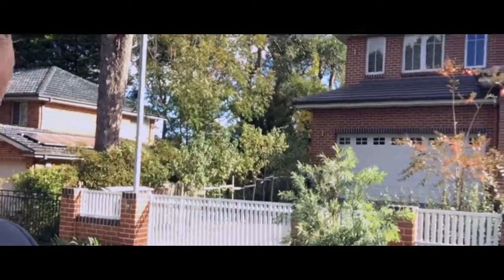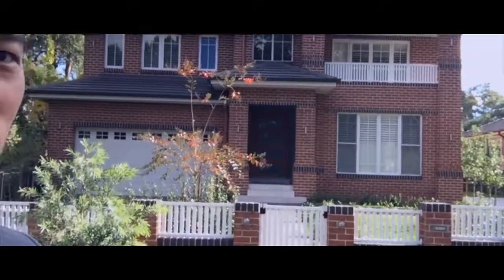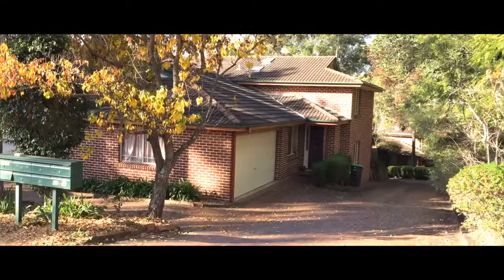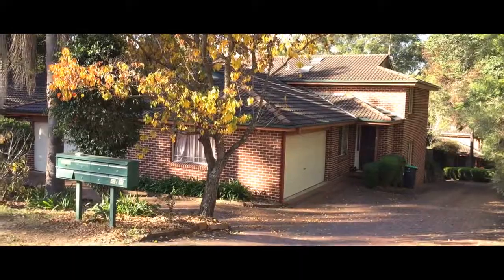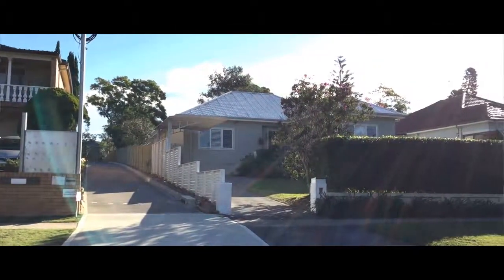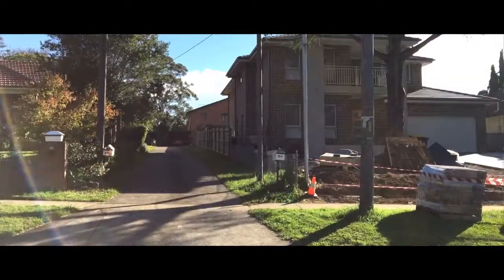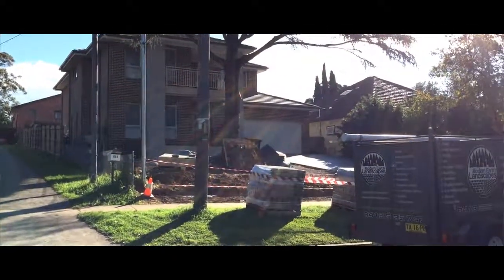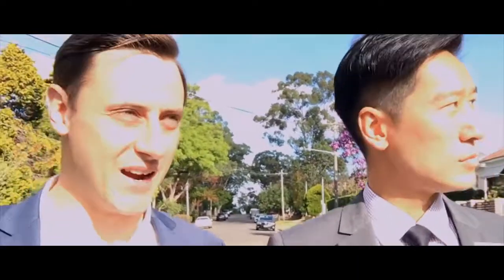Gloucester Road Epping, Street Tour